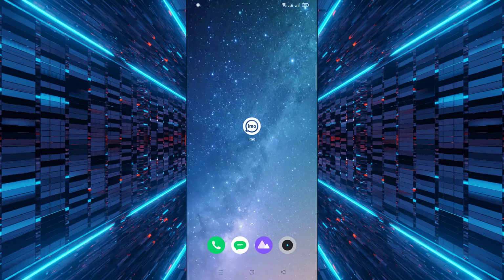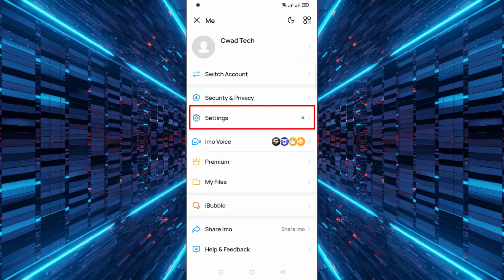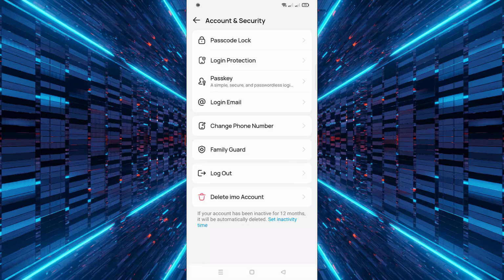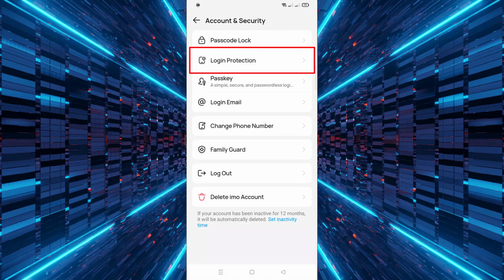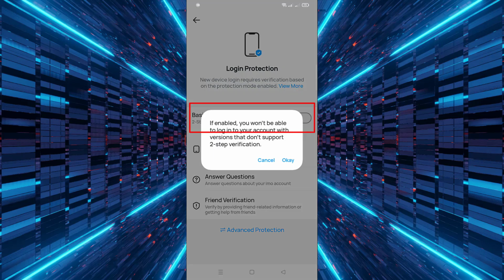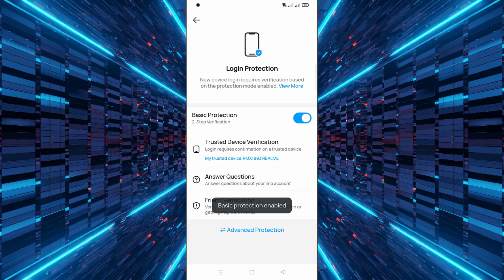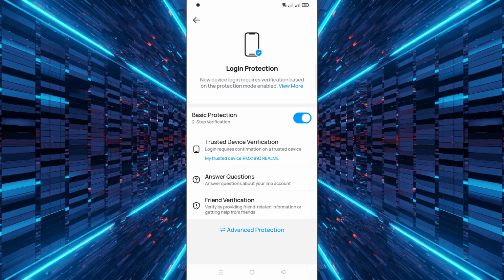How to Enable Basic Protection in imo App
Keep your imo account safe by enabling Basic Protection today. 🔒

Learn how to secure your imo login and protect your personal information. 🛡️

This video explains how to turn on Basic Protection in the imo app easily. 📱

Enhance your account security and prevent unauthorized access to your imo profile. 🕵️

Follow these tips to make sure your imo chats and contacts stay private. 💬

Stay updated with the latest imo security features and settings. ⚙️

Basic Protection is a must for anyone who wants extra safety on imo. ✅

Protect your privacy and enjoy a safer messaging experience with imo. 🔐

imo app security, Basic Protection imo, secure imo login, protect imo account, imo privacy settings